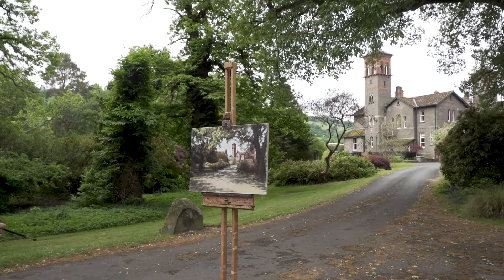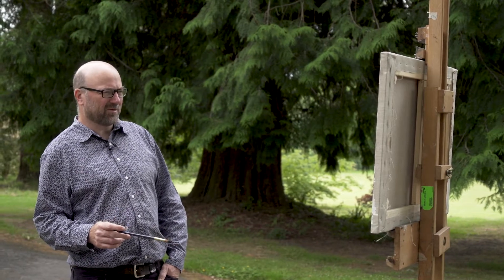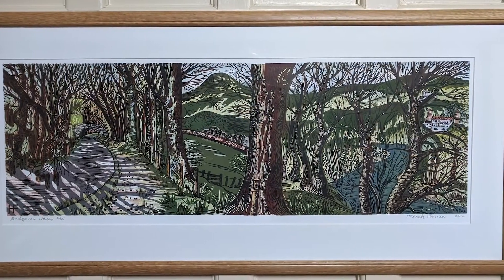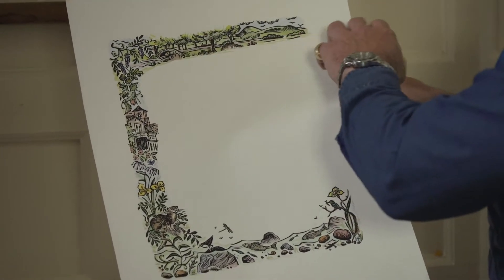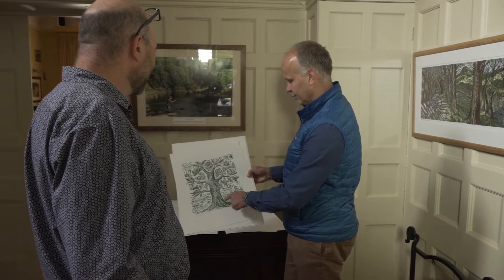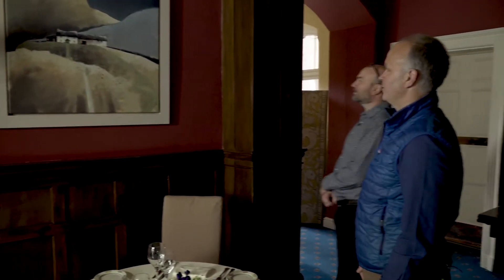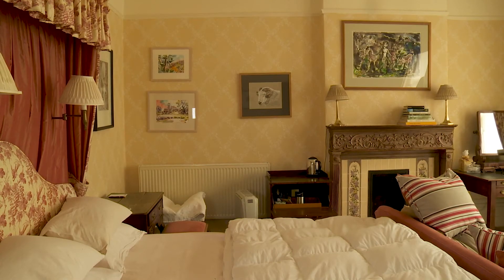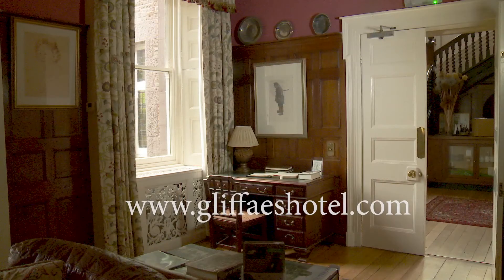Supporting Welsh Art at Gliffaes Hotel.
Hotels and restaurants always talk, quite rightly, about supporting local food producers but what about support for local artists?
Wales has a very vibrant artistic community and my wife and I committed to collecting contemporary Welsh Art when we took on Gliffaes over 20 years ago.
Most hotels have a shocking collection of 'art' on their walls, nothing that instils a sense of place or reflects life around them. We buck that trend at Gliffaes and this film talks to that.